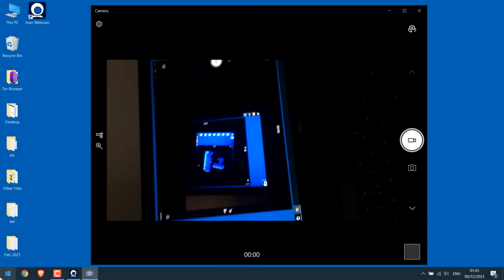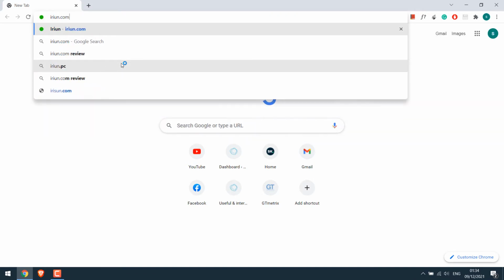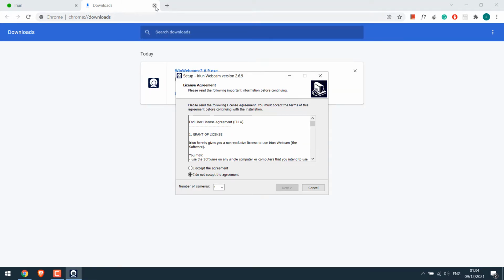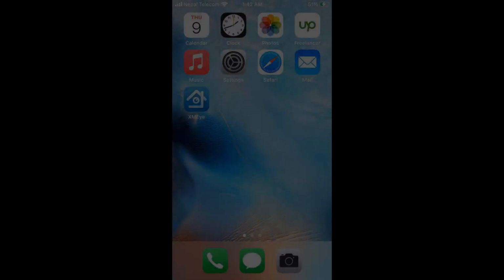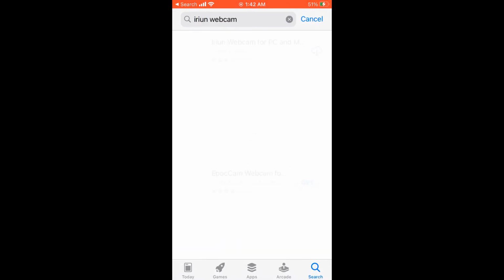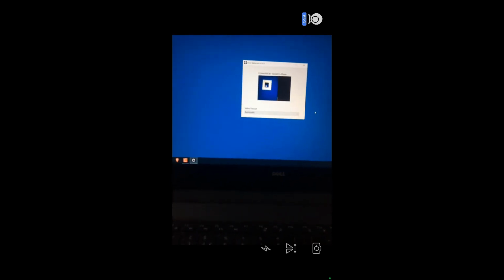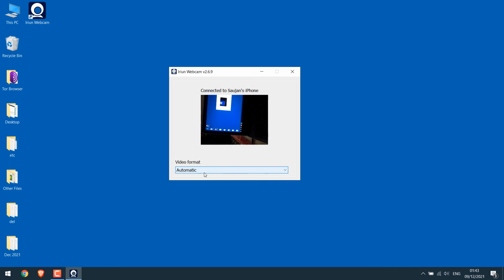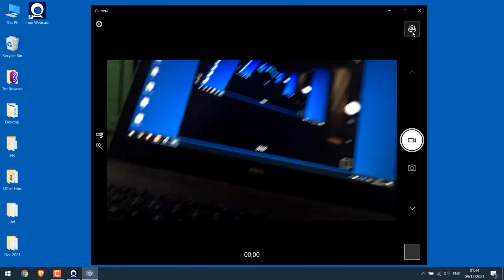How to use your phone as a webcam? Works for both iPhone or Android phones, Windows or MAC | 2022!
Want to turn your phone's camera into a Webcam? If yes, then this video will guide you on how you can use your iPhone or Android phone as a Webcam and absolutely free. Though this video is using an iPhone and a Windows PC, this will work all great on Android phones and Mac too!

To use your phone as a webcam, you will need an application to do so. The software needs to be installed on your computer and as well an app on your phone (available for both iPhone and Android). Using the phone's camera as a webcam adds a lot of flexibility as you can move it anywhere you want.